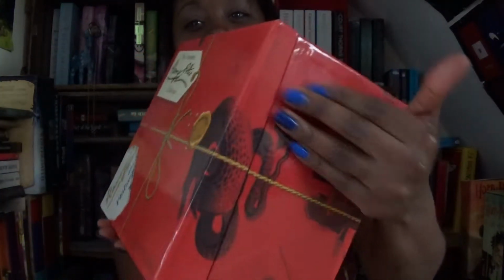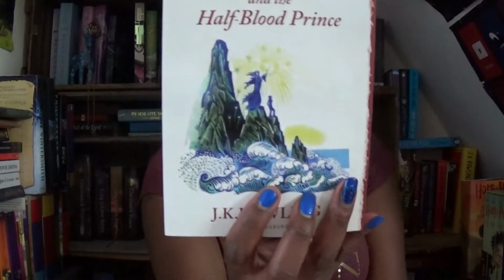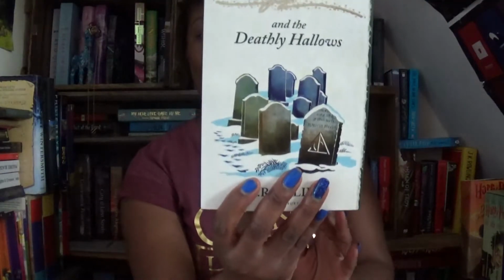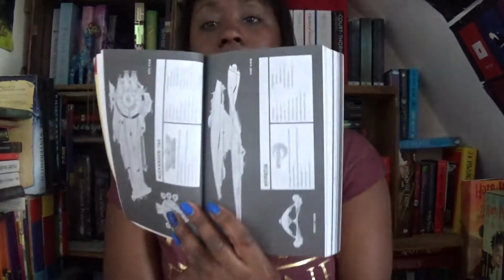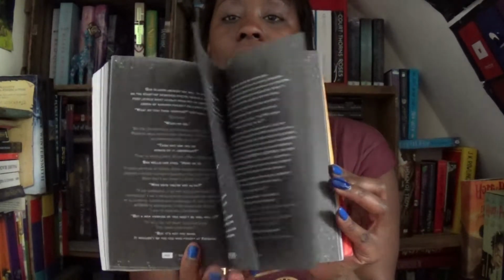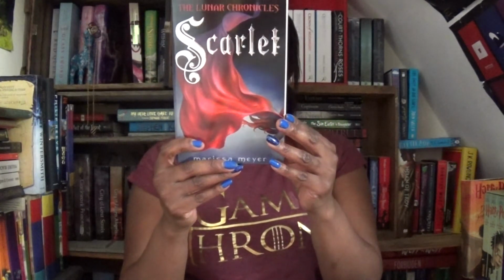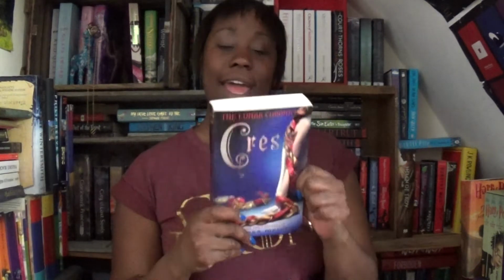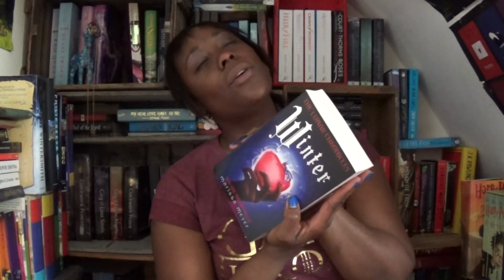My March wrap up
The few books  I read in march and my new harry potter box set... a very happy girl.